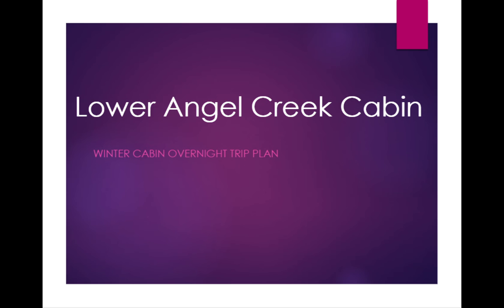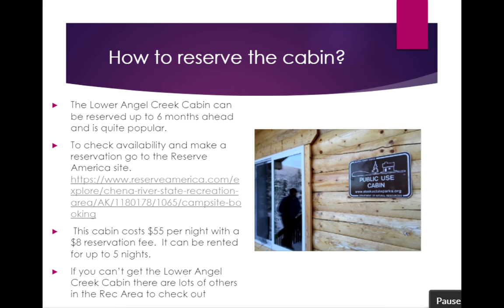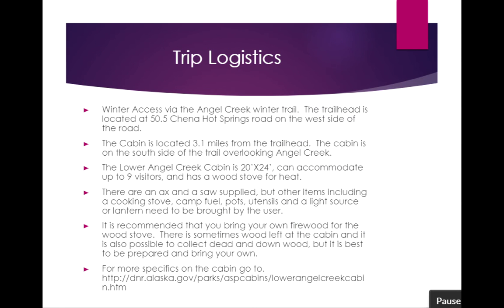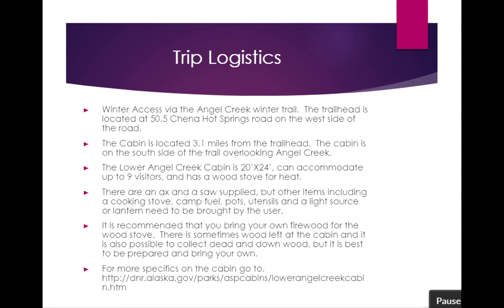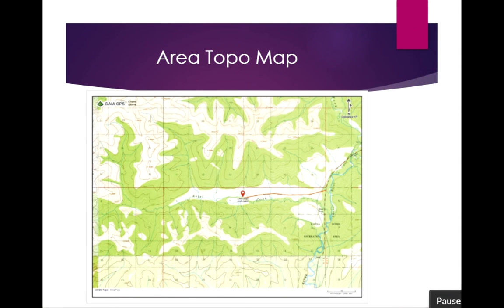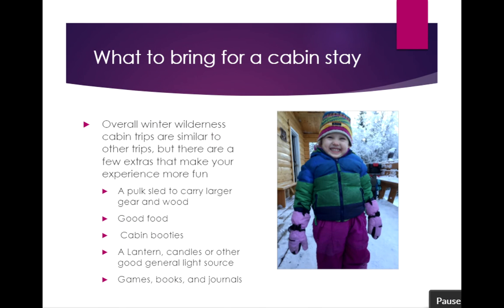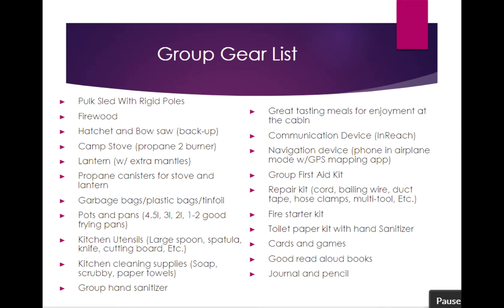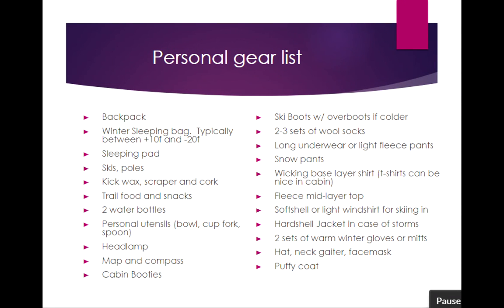Lower Angel Creek Cabin Trip Plan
This video outlines a winter trip out to a public use cabin in the beautiful Angel Creek valley in the Chena State Rec Area.  The logistics, maps, a gear list, and a discussion about the risks and variables for this trip are all included.   This trip provides folks with an accessible way to enjoy the wilderness during a Fairbanks winter.